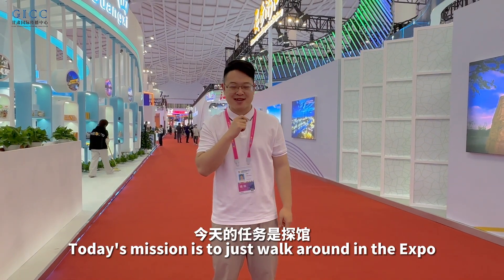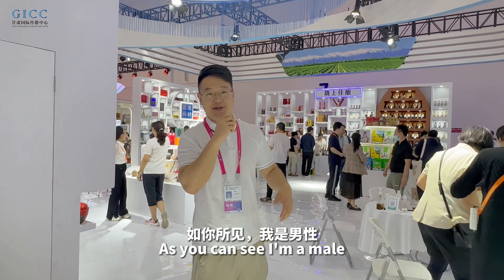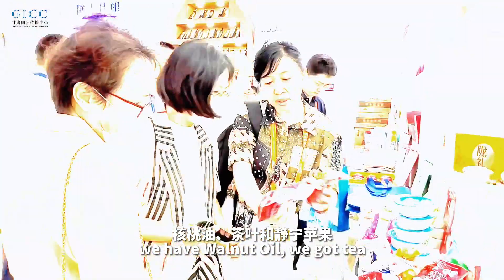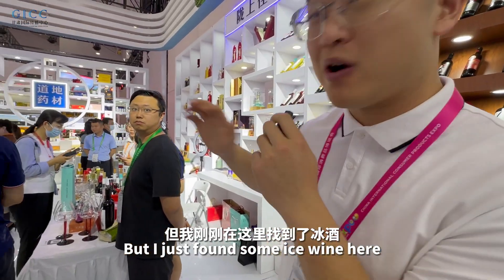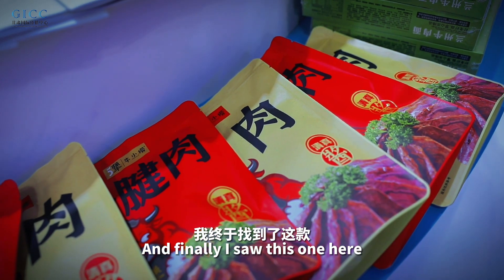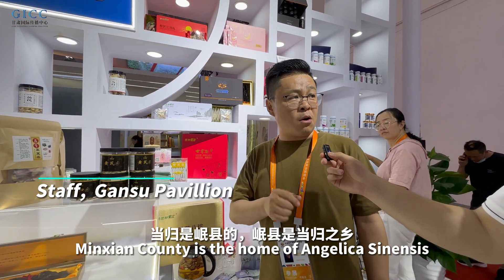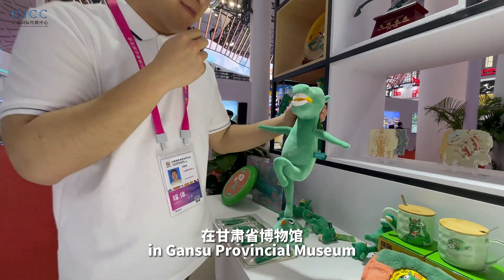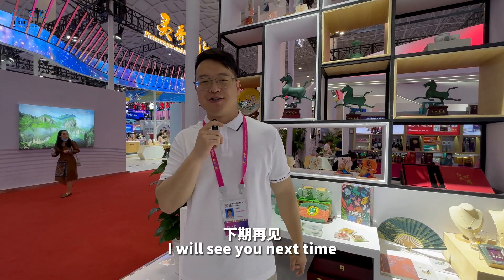Gansu Pavilion in China International Consumer Products Expo